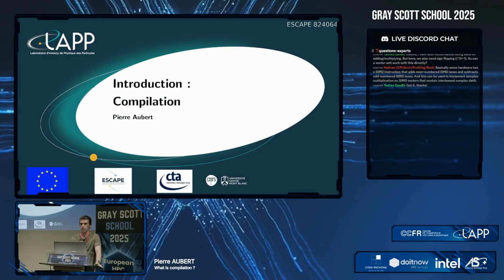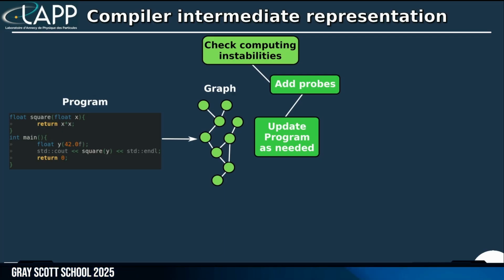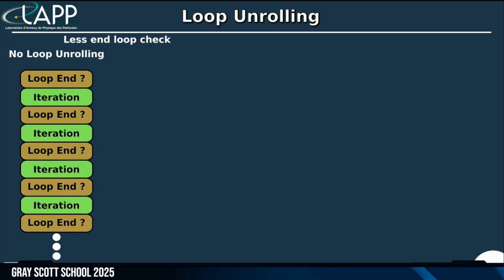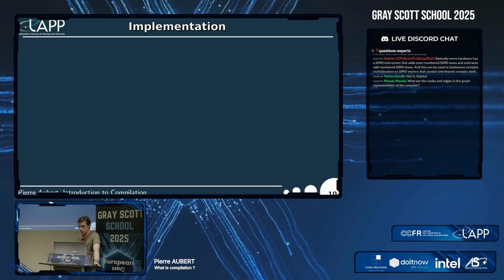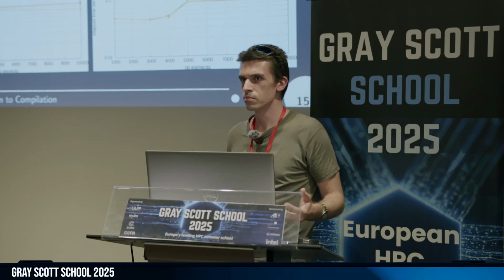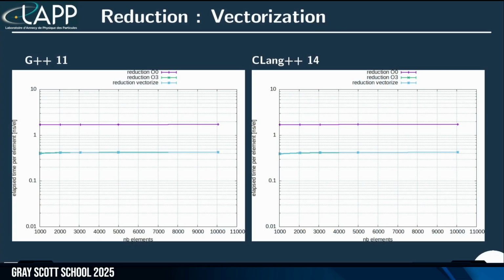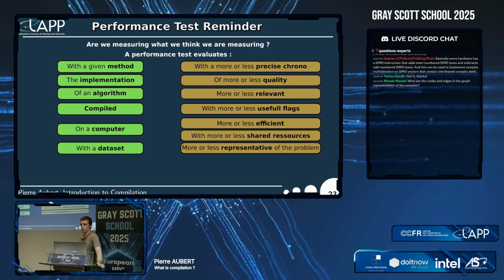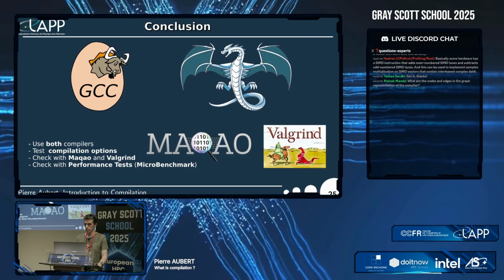What Is Compilation? A Deep Dive into Modern Compilers (G++, Clang, LLVM)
Discover how modern compilers like G++, Clang, and LLVM transform your code into efficient binaries. In this engaging lecture from the Gray Scott School 2025, Pierre Aubert explains the full compilation process — from syntax parsing to intermediate representation, linking, optimization passes (like loop unrolling, inlining, and constant folding), and the hidden dangers of compiler assumptions.

Learn how compilers interpret your code, when and why they optimize (or don’t), and how to avoid common performance traps during micro-benchmarking. Perfect for scientists, developers, and HPC enthusiasts looking to understand what really happens under the hood when code gets compiled.